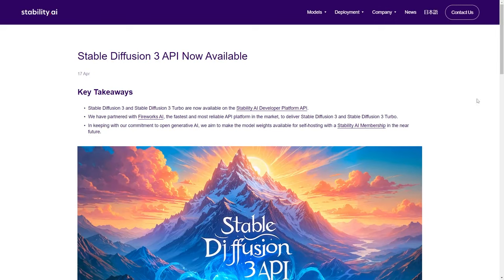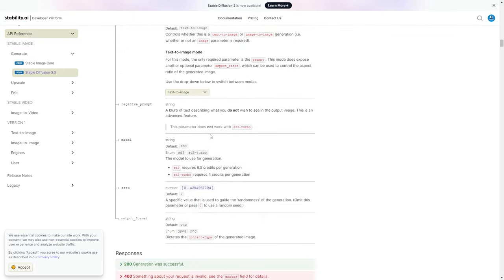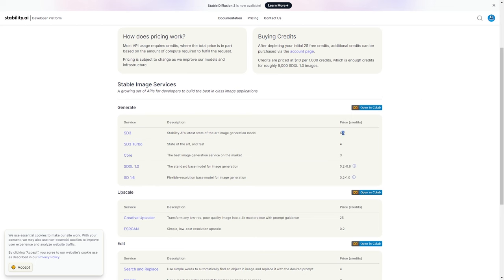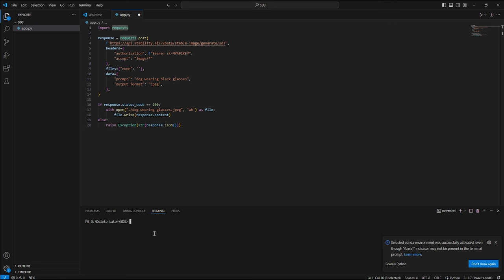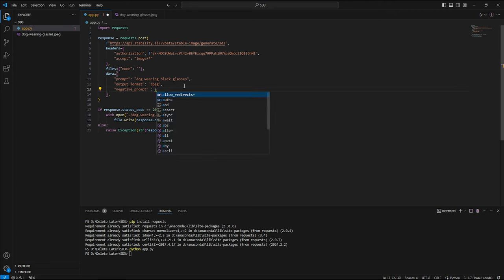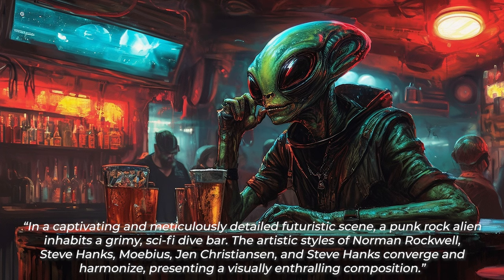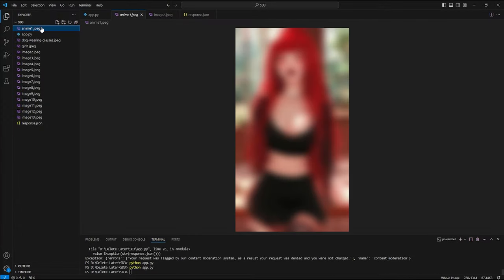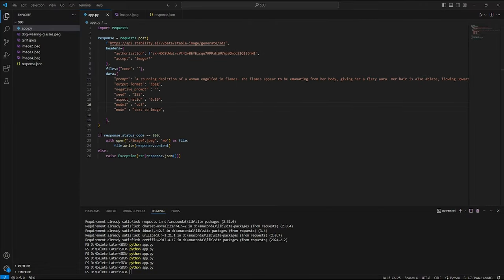Stable Diffusion 3 API Tutorial | Testing the Power of This New Model by Stability AI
In this video you'll learn how to setup stable diffusion 3 using stablility AI api.